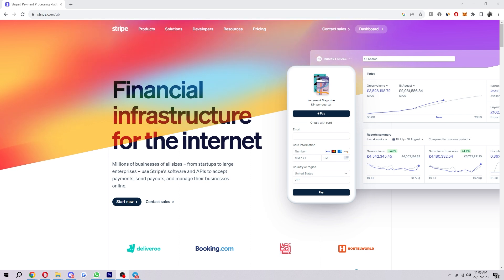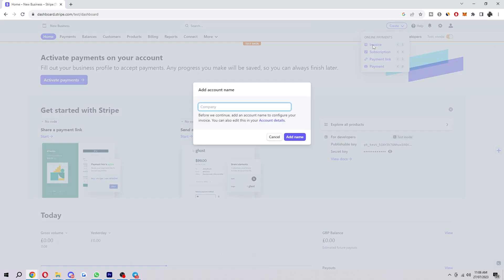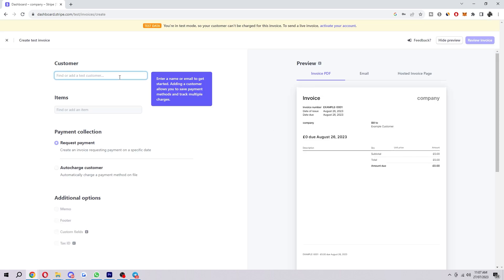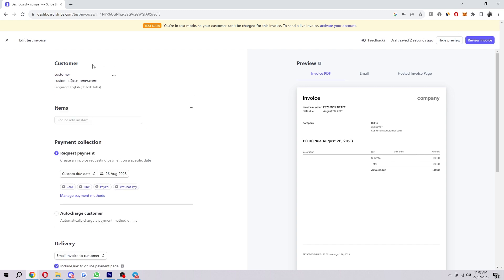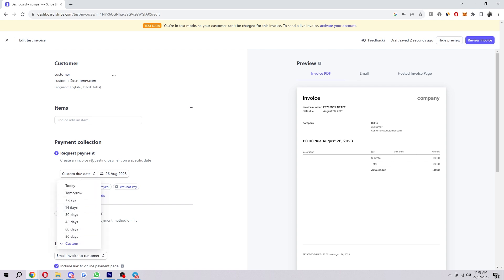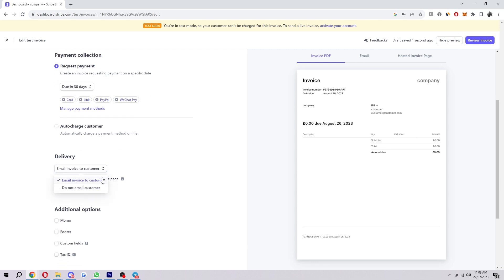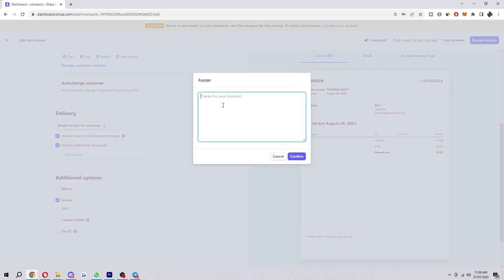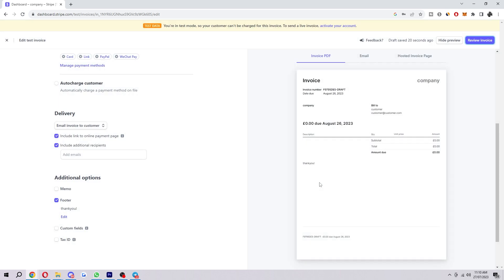How To Create An Invoice In Stripe (2025 UPDATE!)